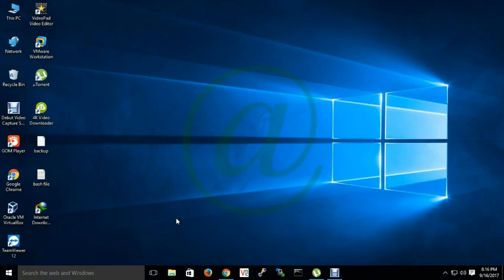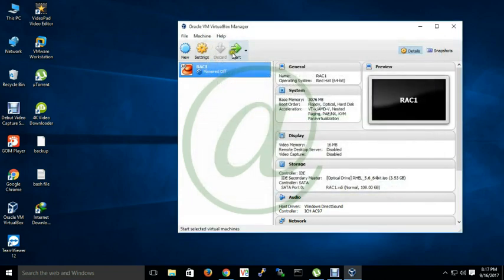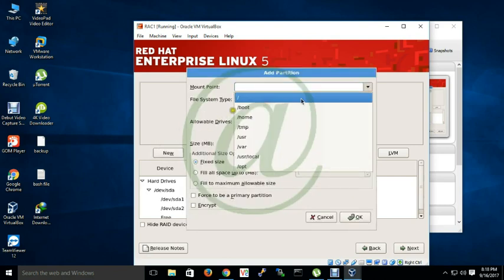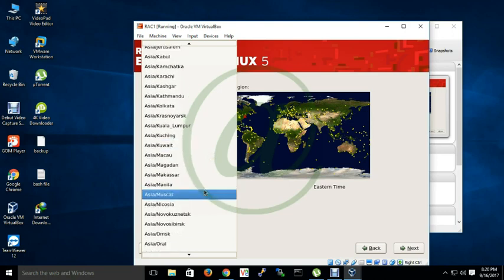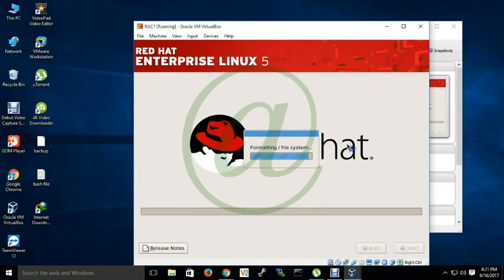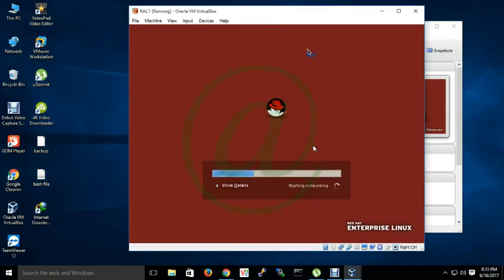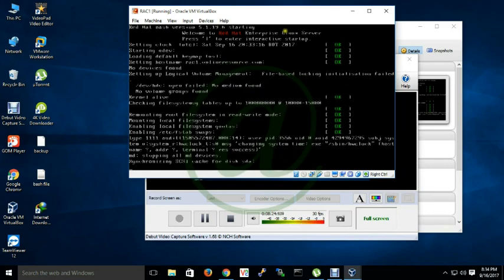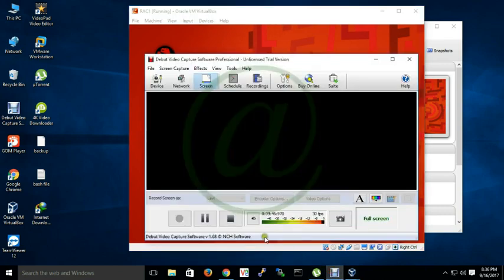Part 1: Redhat linux Installation for RAC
Real Application Clusters
Oracle Real Application Clusters (RAC) is a database clustering solution that allows more than one instance to mount and open an Oracle database. RAC can only be used on special clustered systems with shared disk storage and a private network interconnect.
A normal Oracle installation consists of a single Oracle instance that accesses a database on the same computer system. In contrast, RAC allows multiple instances on different computer systems (nodes in a cluster) to access the same database files simultaneously. Communication between instances is managed by the Distributed Lock Manager (DLM). To address the possibility of two or more instances attempting to modify the same information simultaneously, Oracle uses up to ten additional background processes, named LCK0 through LCK9, to lock the resources in use by these instances.
RAC is available with Oracle Enterprise Edition, and under certain conditions, with Standard Edition as well. These restrictions (for Standard Edition) include:
• Must use Oracle Clusterware (no third-party clusterware allowed);
• Must use ASM to store database files; and
• Can only use a max of 4 CPU sockets in the cluster (either 2 nodes with 2 CPUs each, or 4 nodes with 1 CPU each).
• RAC was previously called Oracle Parallel Server (OPS). Oracle re-branded OPS as RAC when they released Oracle 9i.

Benefits
Running Oracle in RAC mode can benefit you in the following ways:
• High availability - If some nodes fail, the remainder of the nodes will still be available for processing requests. Failover support is available from Oracle 8 with Oracle's Transparent Application Failover (TAF) technology and from Oracle 10g, server side load balancing.
• Speedup (increased transaction response time) - RAC normally adds some overhead. However, for some DSS applications one can achieve increased performance by running operations in parallel (mainly for DSS applications).
• Scale-up (increased transaction volume) - RAC can be used to provide increased application scalability (mainly used for OLTP applications).